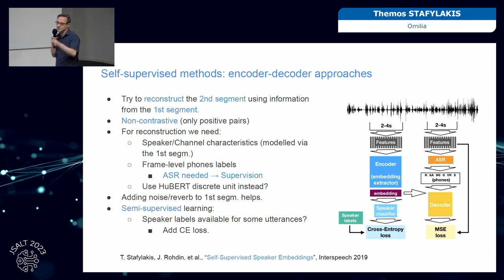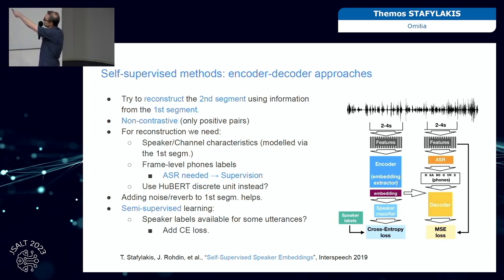Extracting speaker and emotion information from self-supervised speech models -- Themos Stafylakis